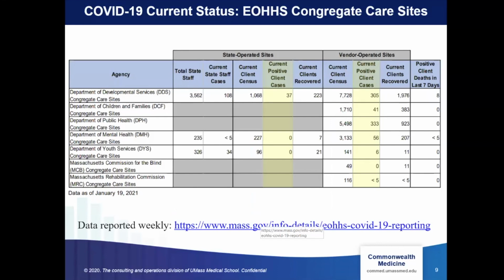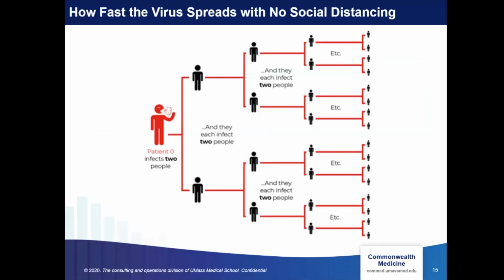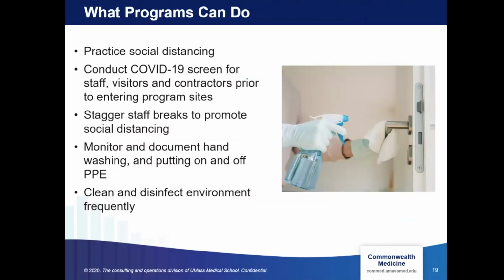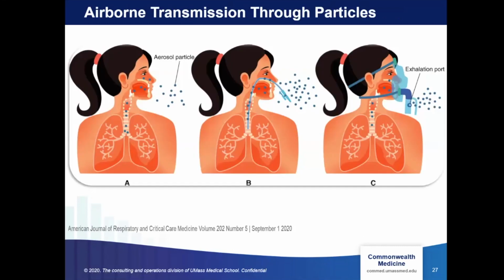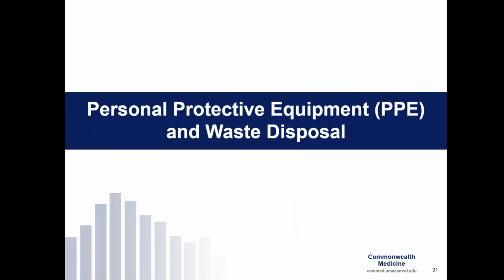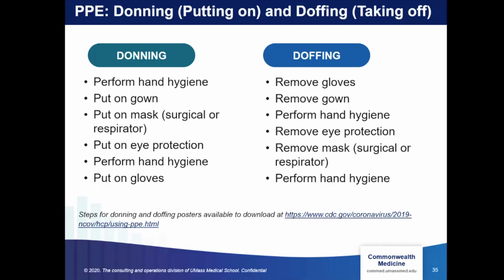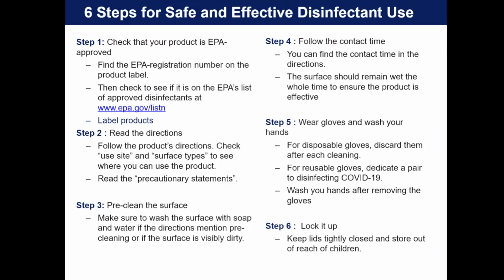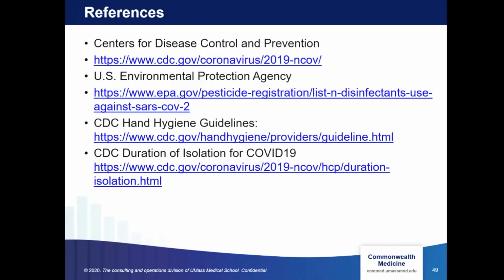Applying Infection Control Basics in Congregate Care Settings Webinar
If you work in congregate care, please complete the evaluation of this recording after viewing
Jan 26, 2021. This MA EOHHS sponsored webinar is for on-site staff and off-site supervisors of congregate care settings to reinforce basics of infection control to prevent and reduce COVID 19 transmissions including: hand hygiene, personal protective equipment, and disinfection.